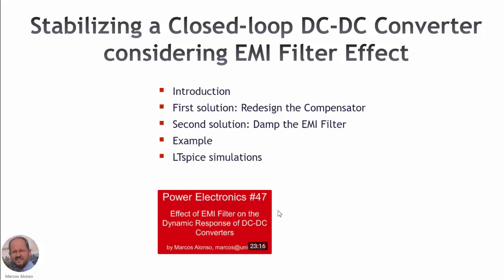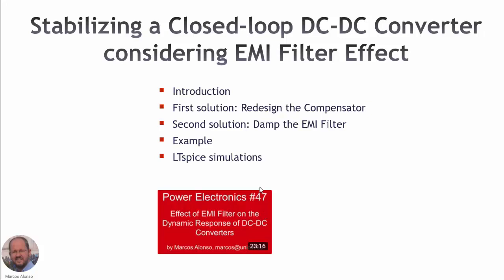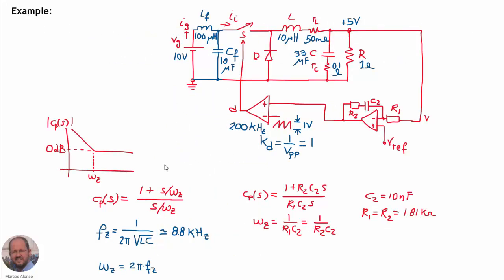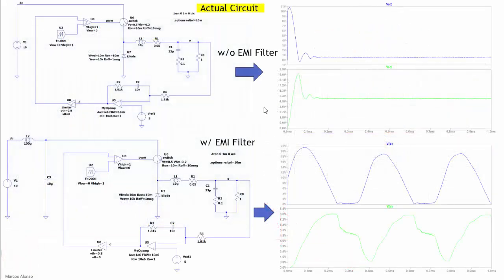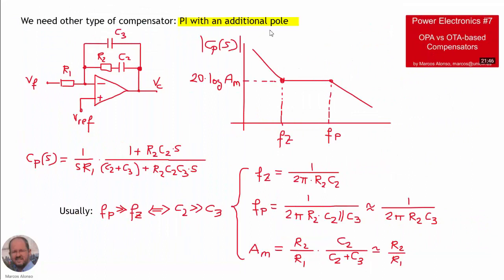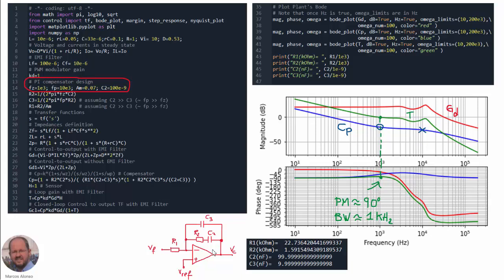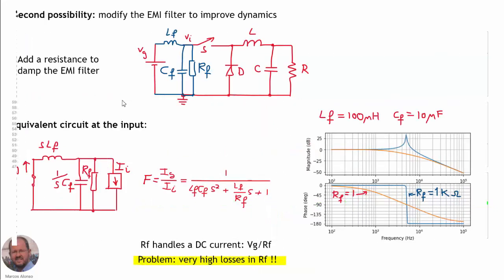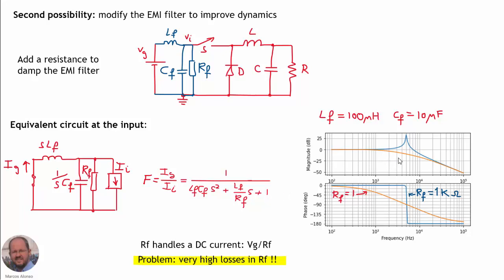PE #48: Stabilizing a Closed-loop DC-DC Converter considering EMI Filter Effect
This video is a continuation of previous video PE47. In this video we show how to make the dc-dc converter stable after adding the EMI filter in two ways: i) by redesigning the closed-loop compensator, and ii) by damping the EMI filter and keeping the same compensator. We see that the second solution is better in terms of the dynamic response of the converter. The drawback is that we need to add more components to the EMI filter. Examples and LTspice simulations are shown to illustrate the different ideas.